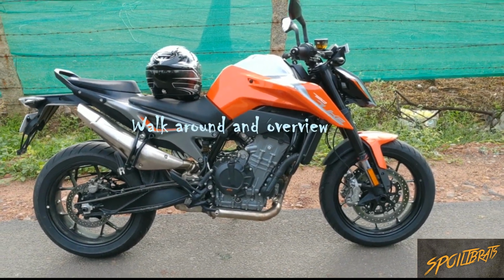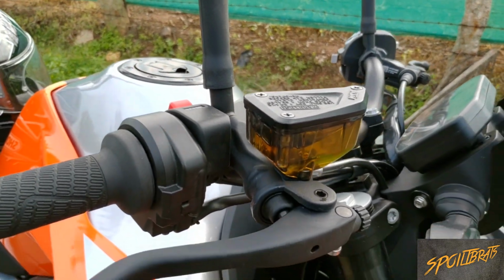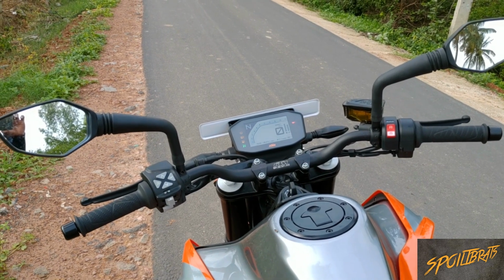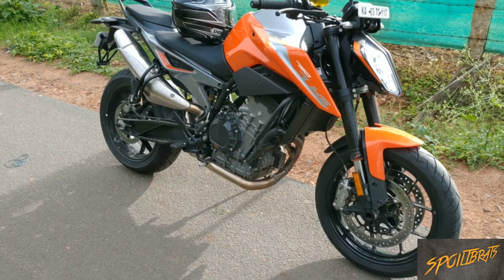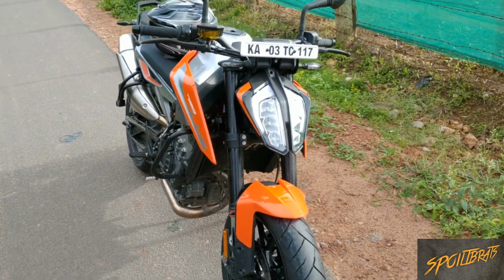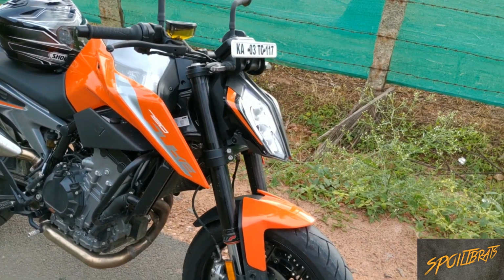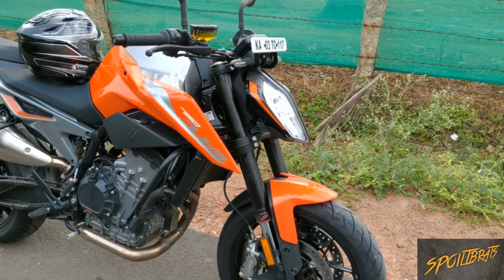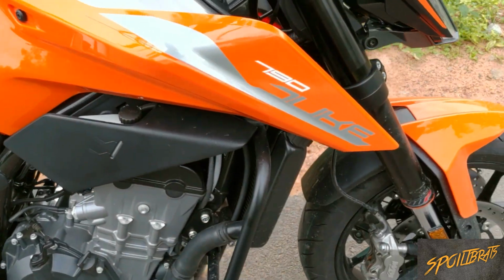KTM 790 DUKE REVIEW INDIA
KTM duke 790 Indian review.